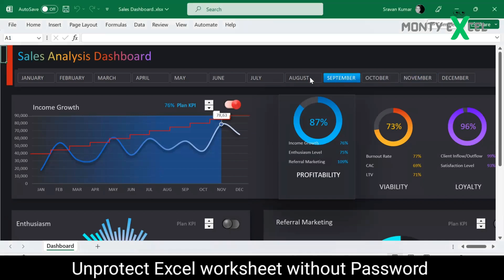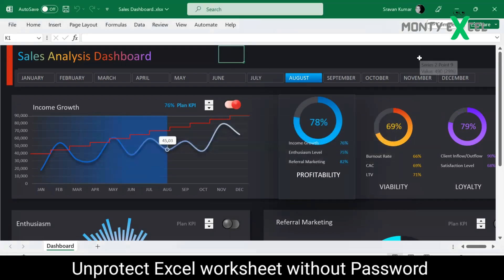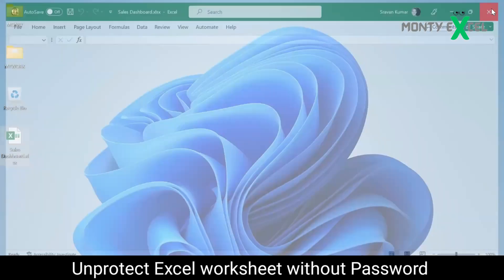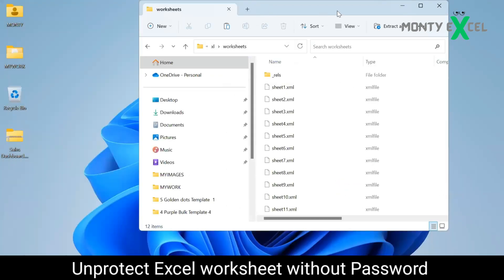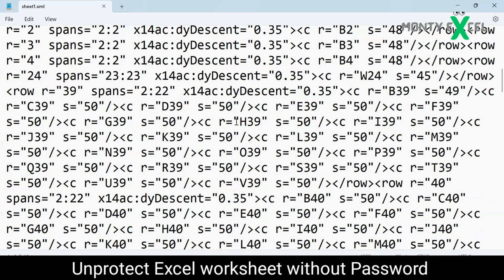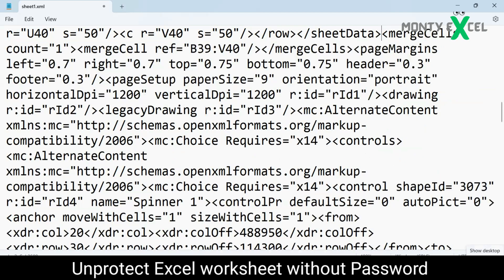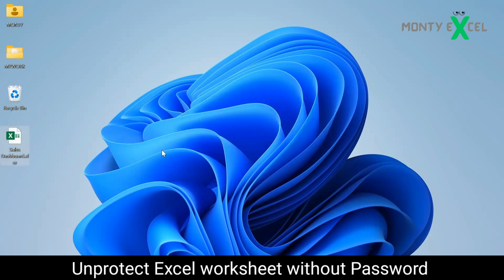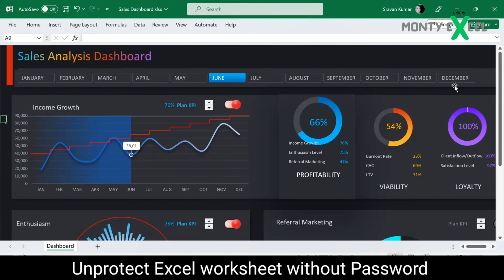EASILY UNLOCK Protected Excel Sheets WITHOUT Password#excel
EASILY UNLOCK Protected Excel Sheets WITHOUT Password

Did you ever forget a password for one of your protected Excel sheets? In this video I'll show you how you can crack your protected Excel sheet. Easily remove Excel sheet protection without using any password recovery software.

XelplusVis
Leila Gharani
Microsoft Excel
Excel 2016
Excel 2013
Excel 2019
XelPlus
Microsoft 365
Excel 365
excel forgot password
unprotect sheet without password
excel protection
how to unprotect excel sheet
excel password remover
crack excel sheets
unlock excel spreadsheet
excel password recovery
unlock excel sheet